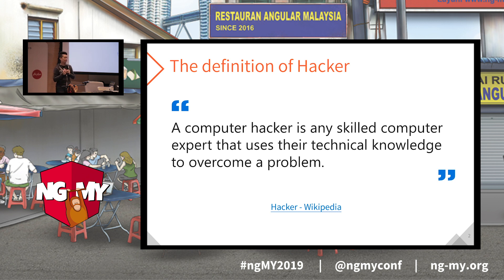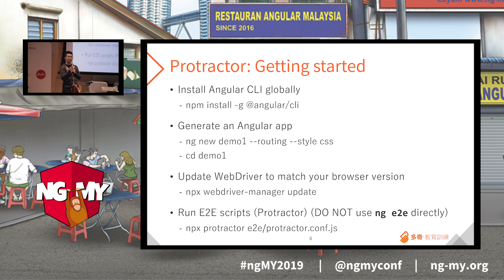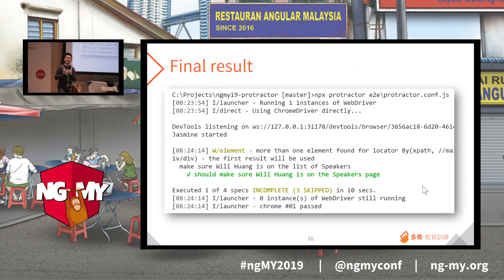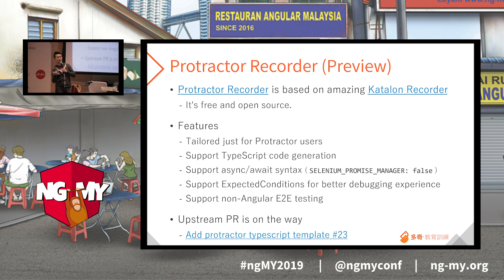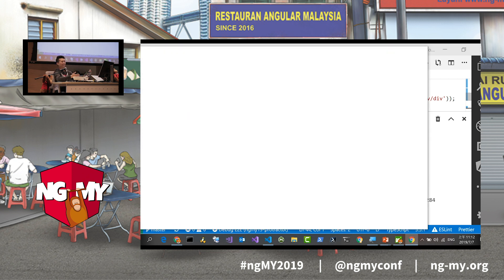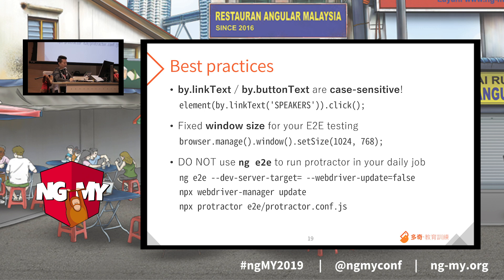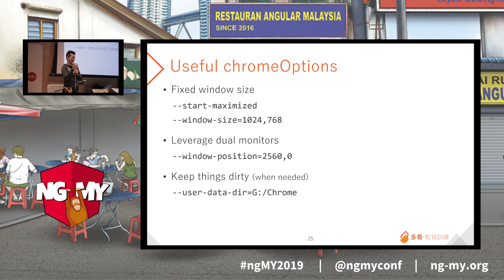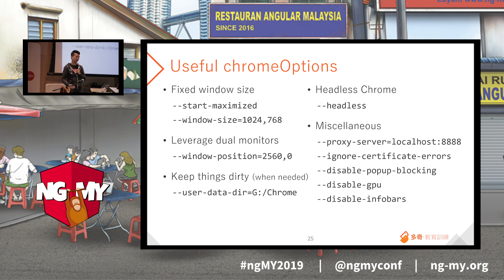Protractor: The Hacker Way | Will Huang (保哥) | NG-MY 2019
This talk will bring you the dark secret of the Protractor end-to-end test framework and share the tips and tricks to fill your hacker's mind.

NG-MY 2019 is a two-day Angular conference focused on delivering quality training in the Angular JavaScript framework. This is the very first Angular conference in Southeast Asia.